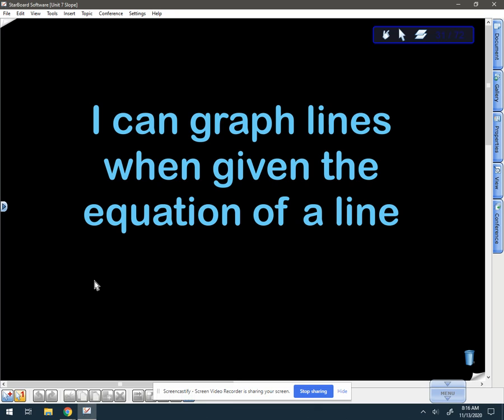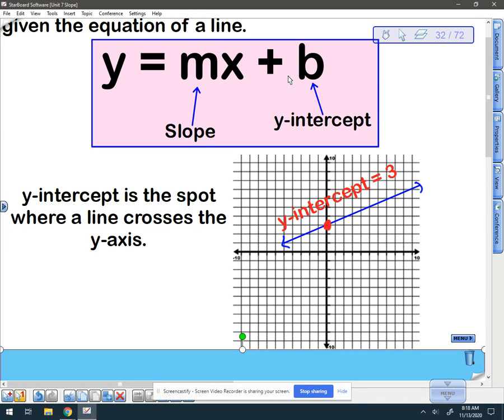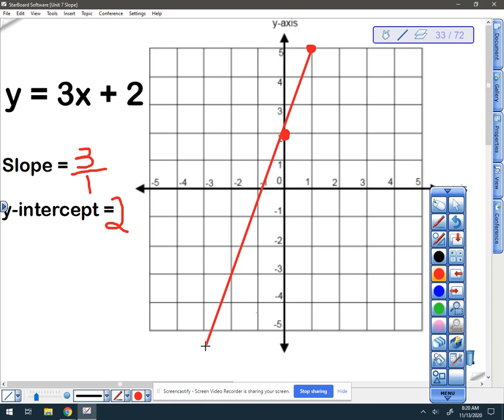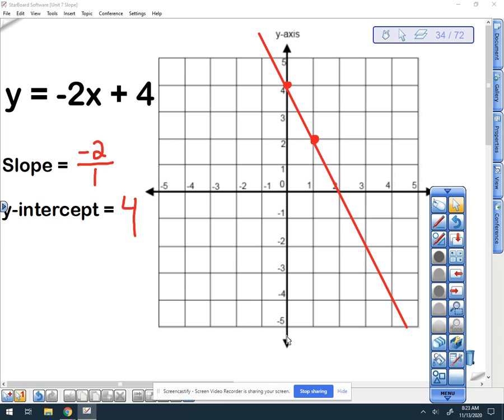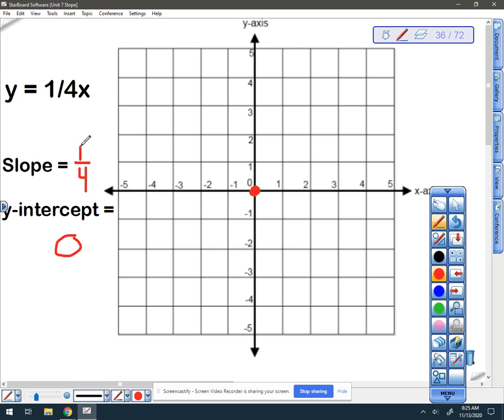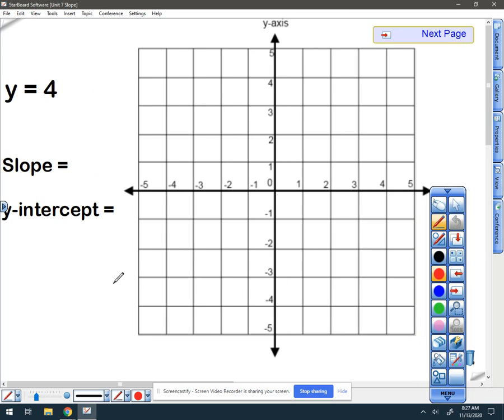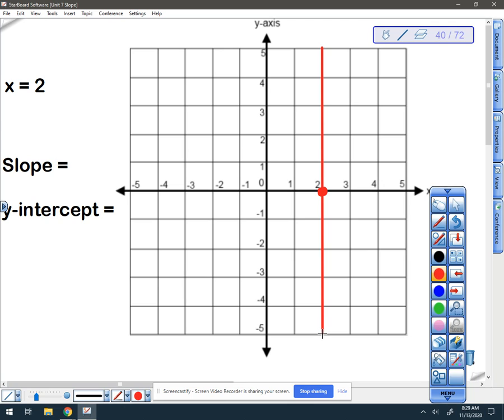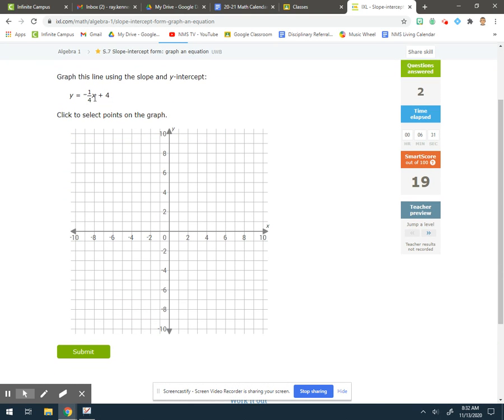Graph The Equation of A Line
How to graph the equation of a line.